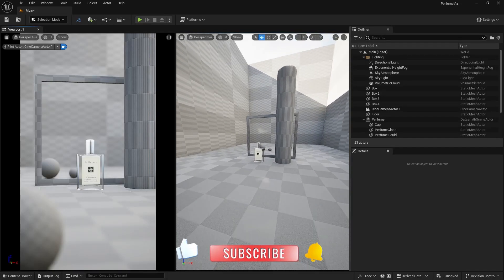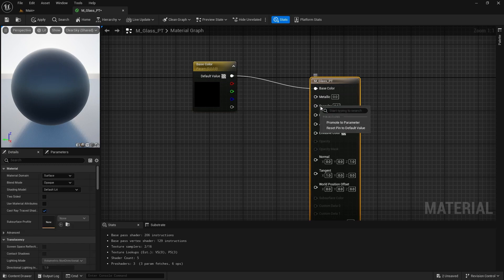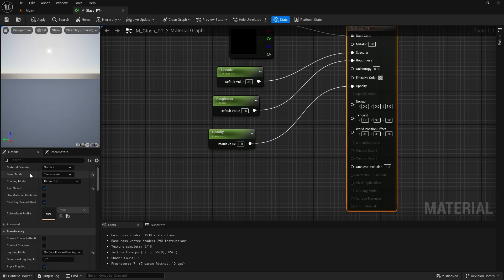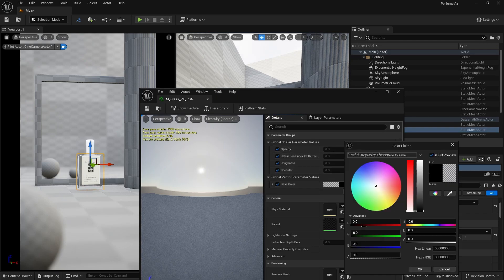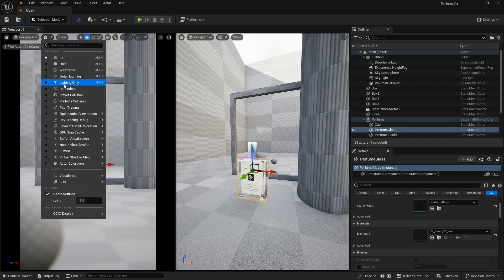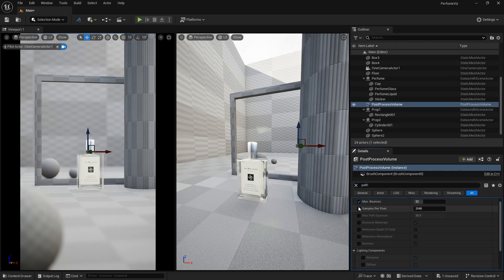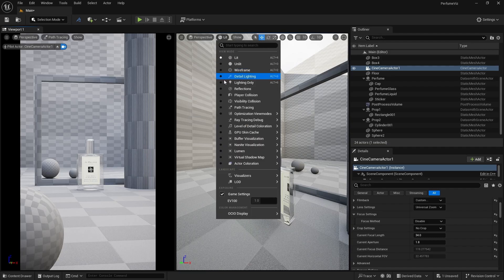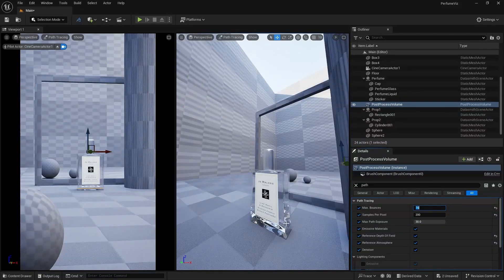Mastering Unreal Engine: The Ultimate Glass Material Tutorial Path Tracing!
Discover the thrilling process of crafting lifelike glass material in unreal engine 5.4 with the power of path tracing! Dive into this action-packed 4-minute video snippet from my comprehensive tutorial. Find the full tutorial in the link below for an adrenaline-pumping experience!

This channel will have tutorials related to Unreal Engine 5 and topics like lighting in unreal engine, level design, environment design, product visualization, animation in unreal engine, Niagara, Cinematics in Unreal Engine etc. We will also have tutorials related to motion design and motion graphics in after effects along with video editing tutorials.